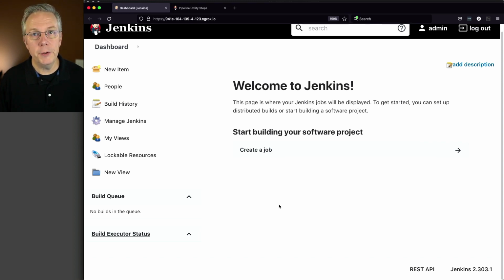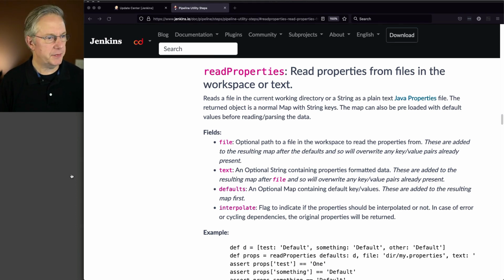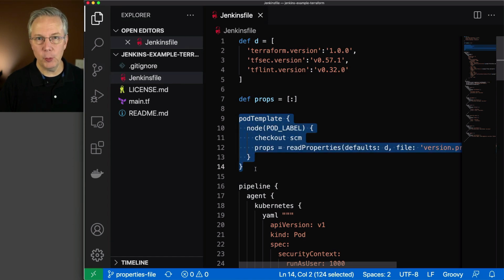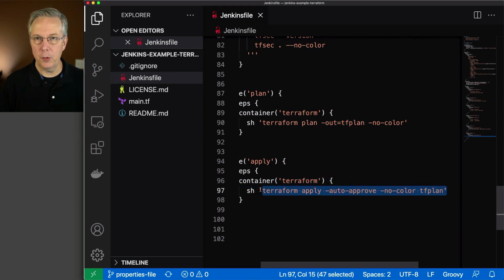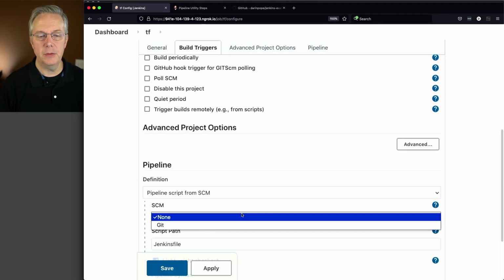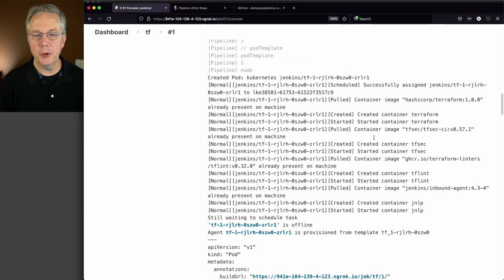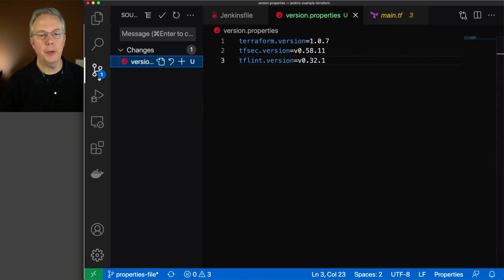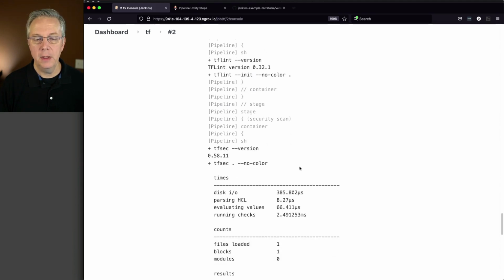How to Read a Properties File Using Jenkins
Timecodes ⏱:

00:00 Introduction
00:09 Overview
00:30 Starting point
01:04 Review Pipeline Utility Steps plugin installation and documentation
01:57 Revisiting "Using tfsec and Jenkins to Secure Your Terraform Code"
02:28 Review Jenkinsfile
06:48 Create and run job
10:08 Create version.properties and re-run job
12:42 Conclusion